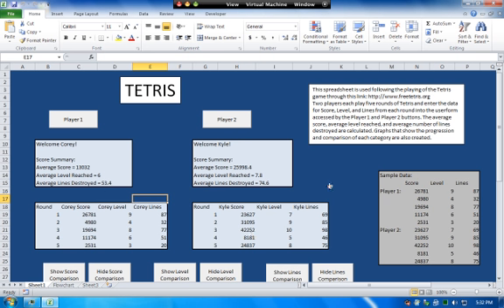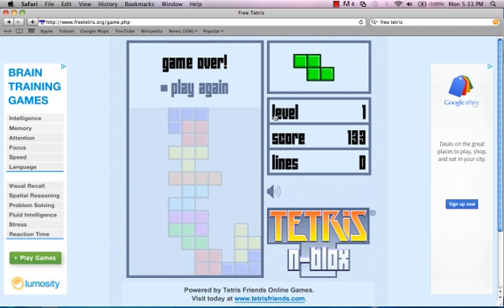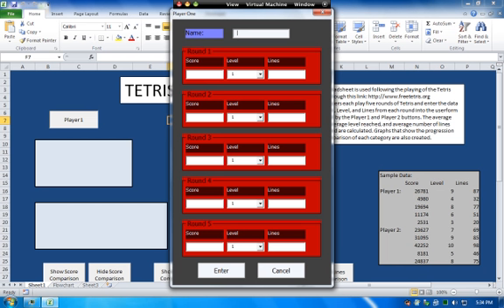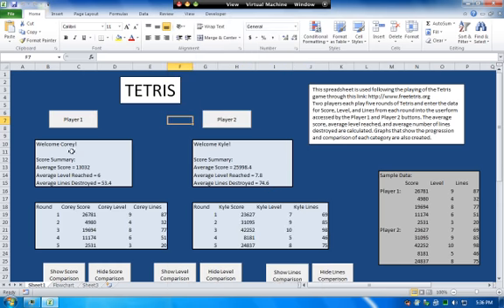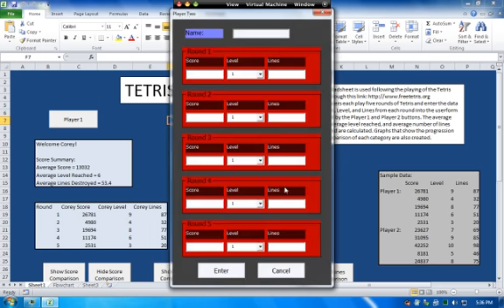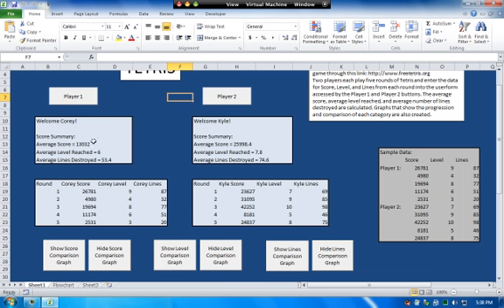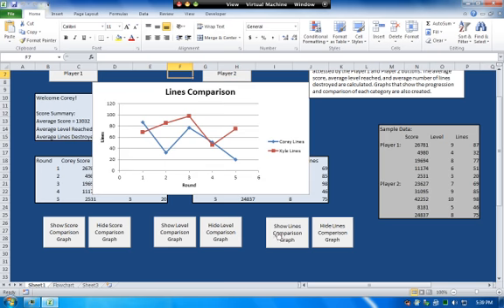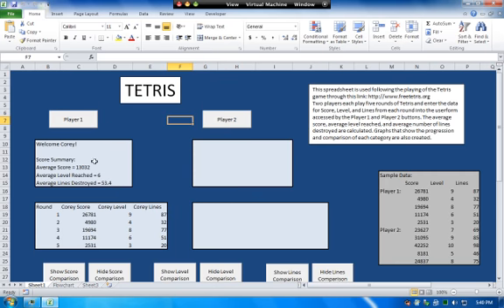VBA video TETRIS.mp4